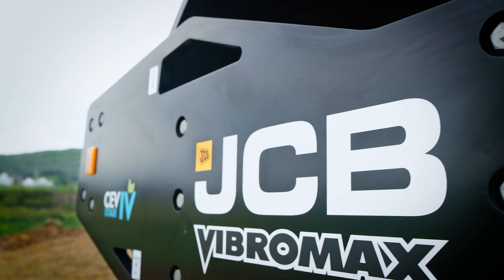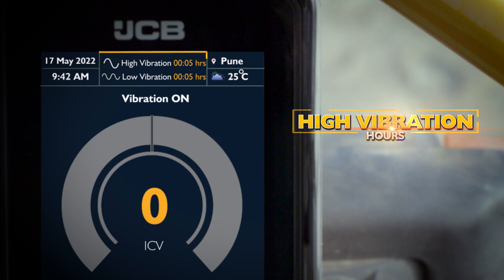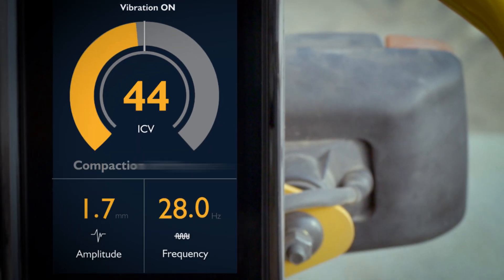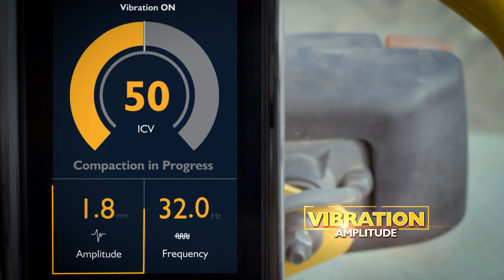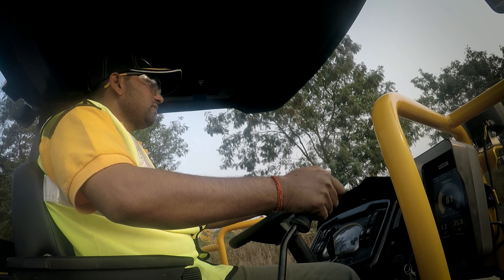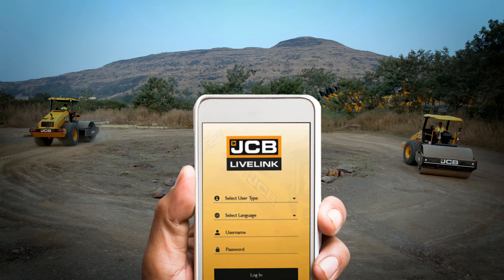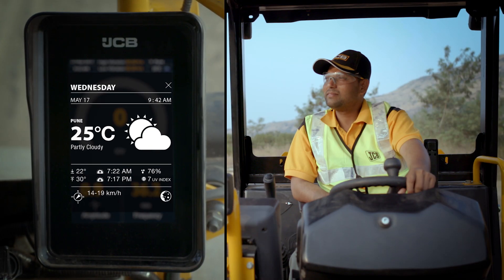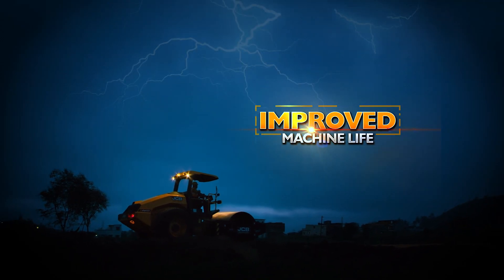JCB Intelli Compaction | Compaction with Intelligence, and Real-time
Compaction is an essential process for road construction, and inadequate methods can lead to non-uniformity in the density of the material and failure of the asphalt. To solve this, JCB has come up with the compaction management system, IntelliCompaction, that is integrated with Telematics for detailed stats access, optimisation of work and increases productivity by reducing passes by up to 20%*.